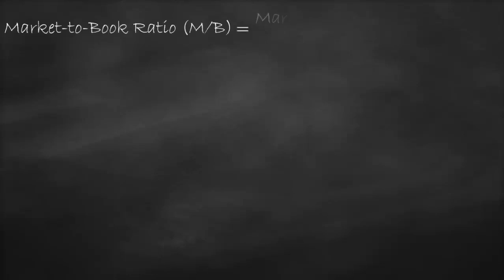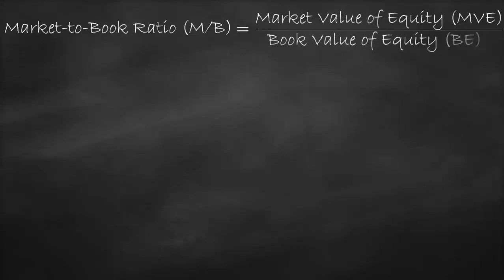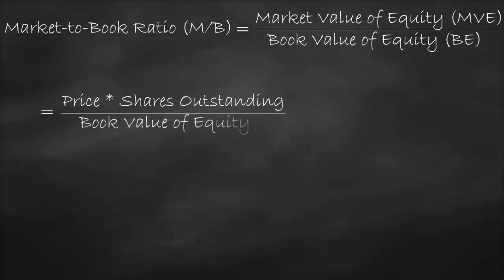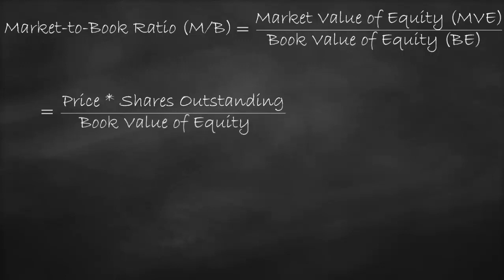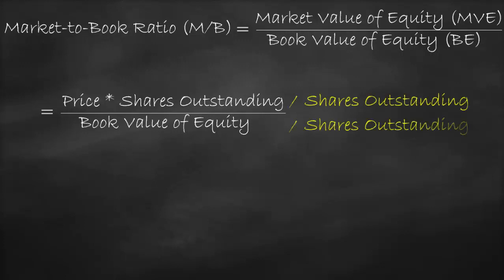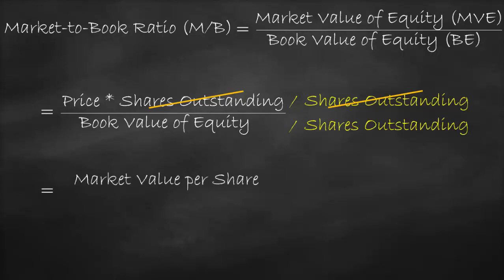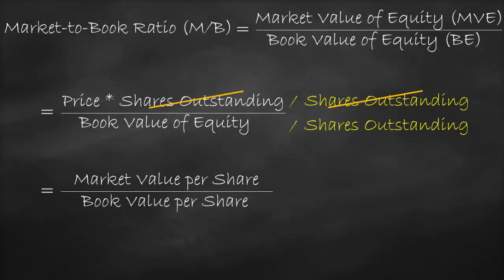Market-to-Book Ratio or Price-to-Book Ratio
This video explains the market-to-book ratio which is also known as price-to-book ratio